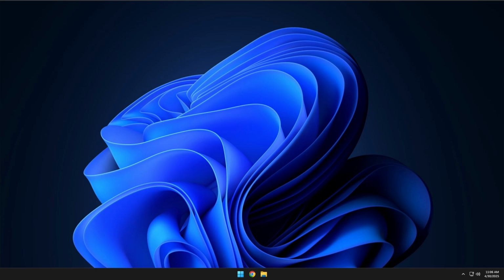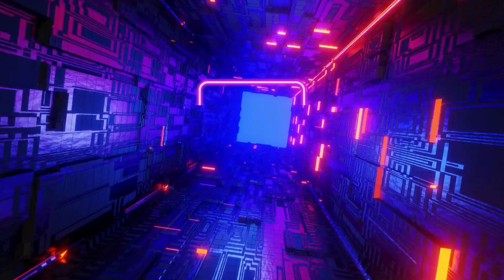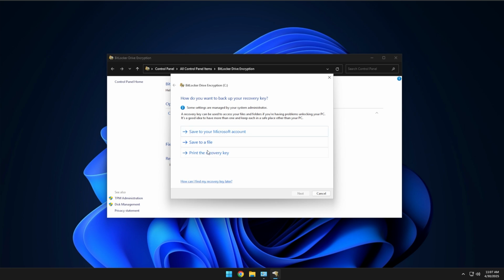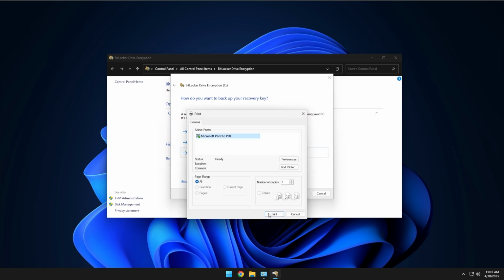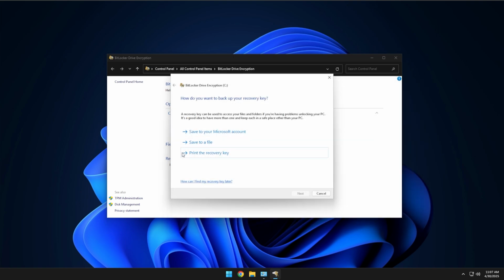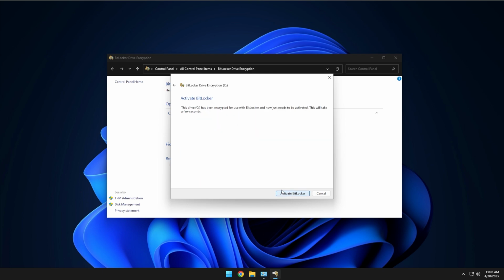Windows 11: How to Enable Bitlocker [Guide]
Hi All,
Today we are taking a look at how to enable bitlocker on Windows 11.